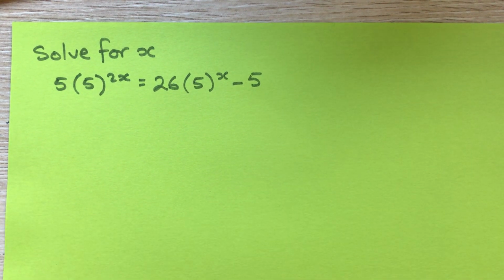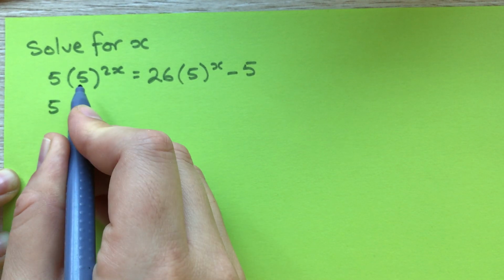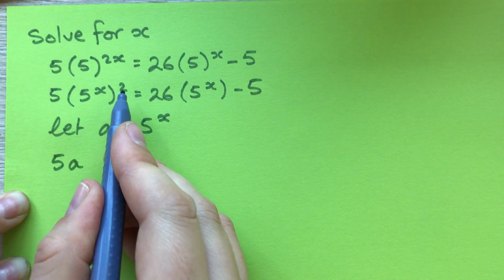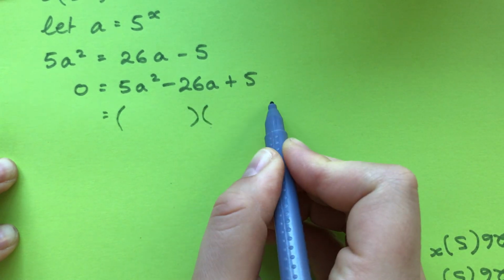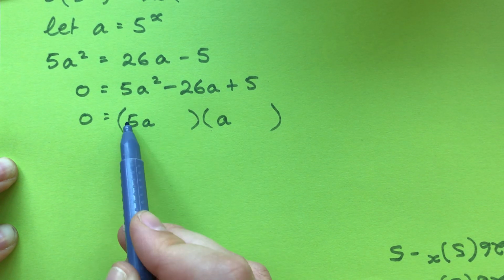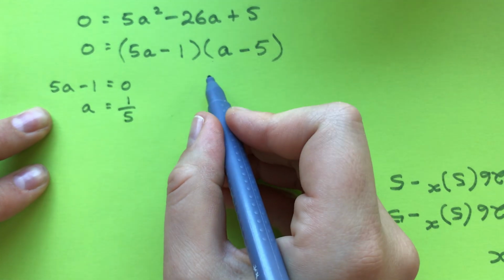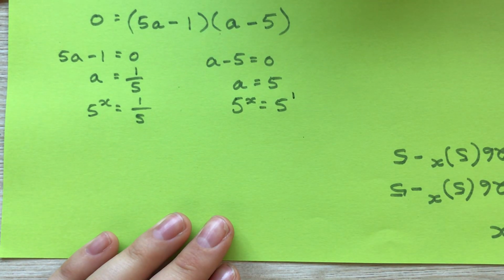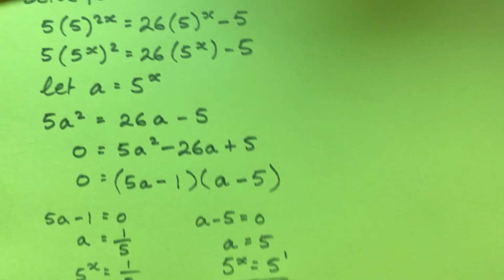Exponentials: Solving using a quadratic #1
Replace an exponential with a pronumeral to simplify the problem into solving a quadratic.